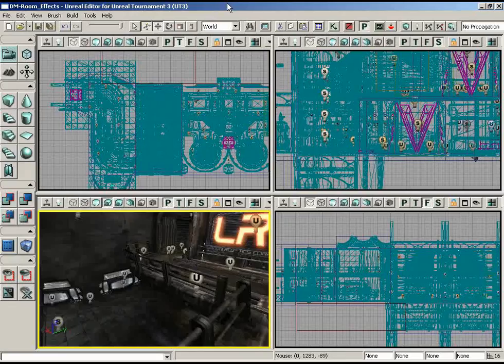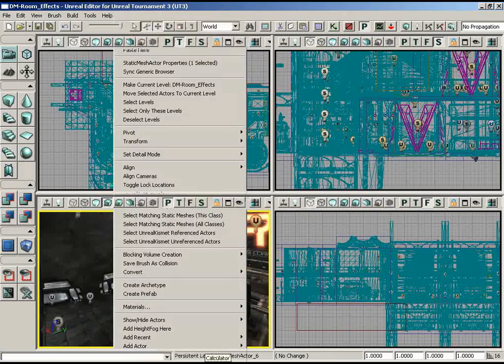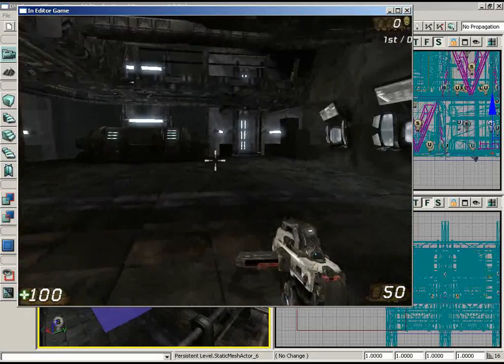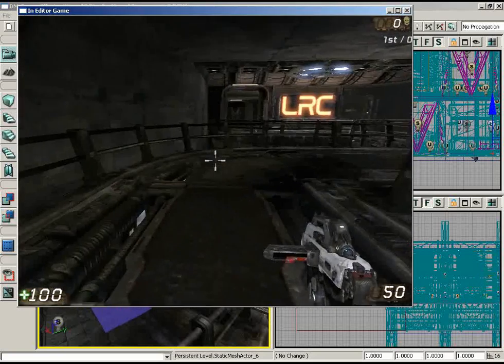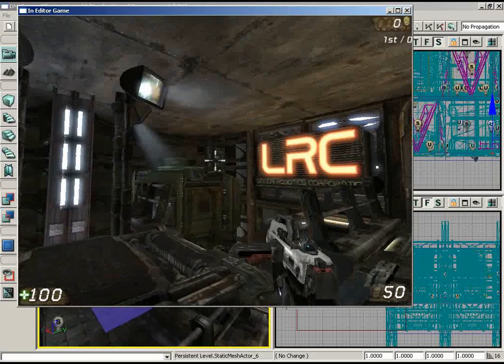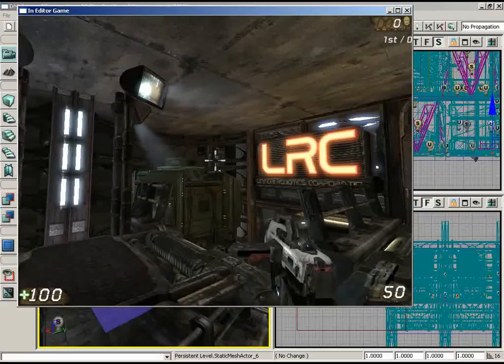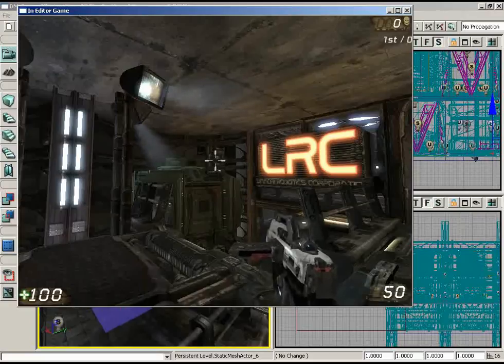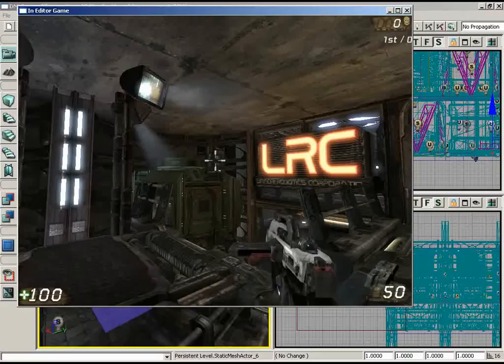075 - Level Construction - Introduction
075 - Level Construction  - Introduction